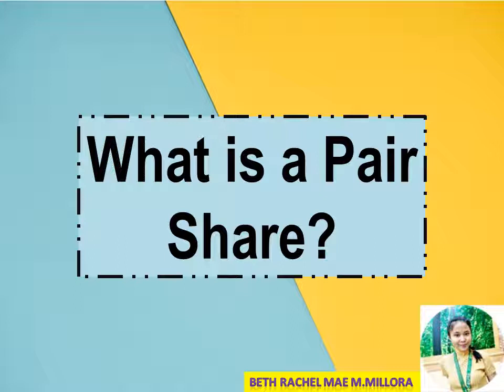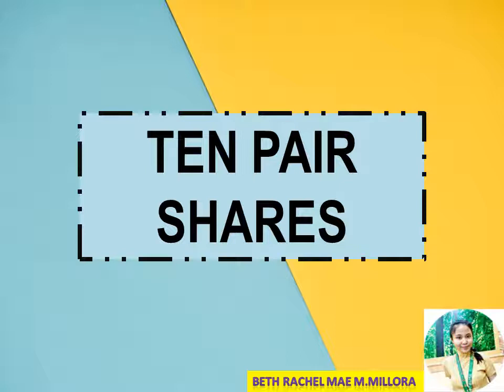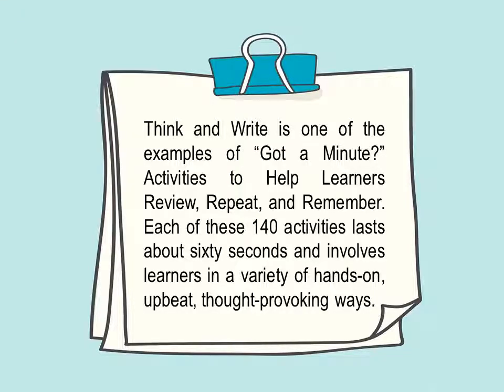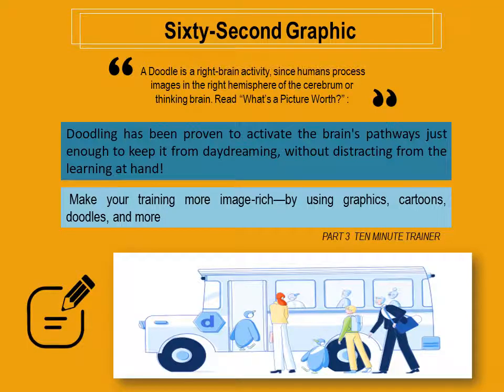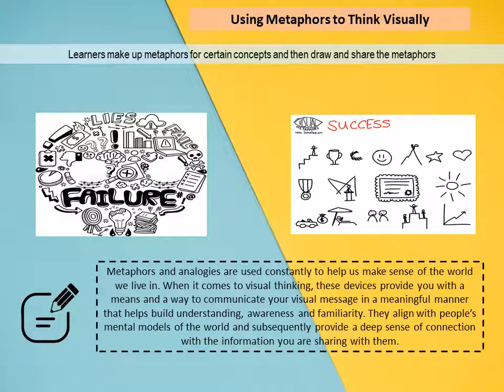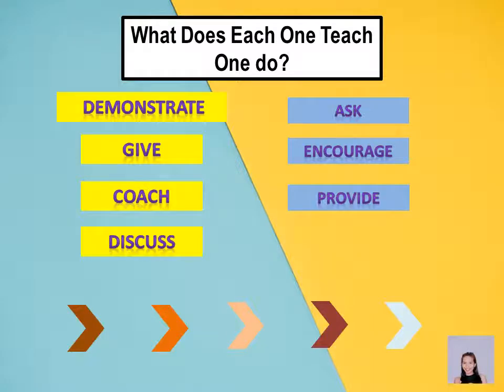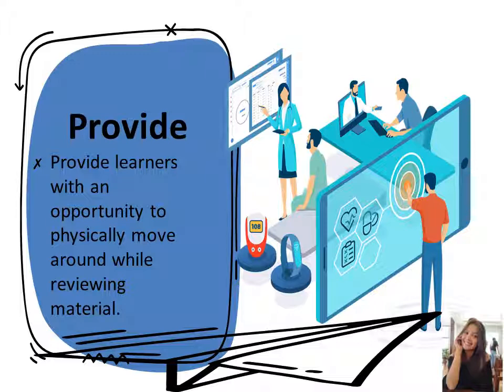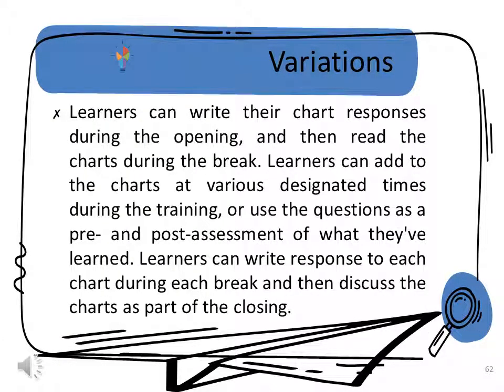Got a minute Activity & RAP Games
By: (Millora, Perez, Rebuyon, Ruaya, Villa)